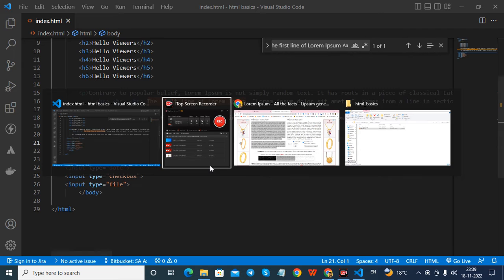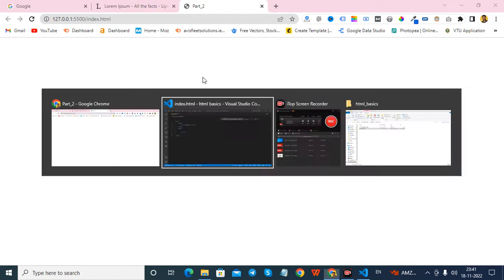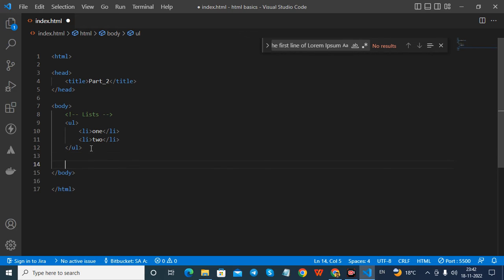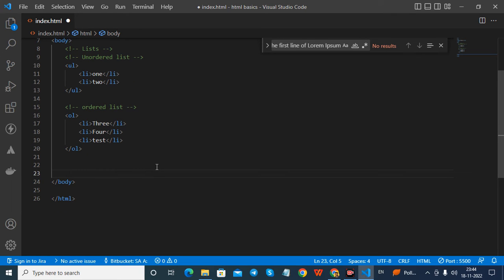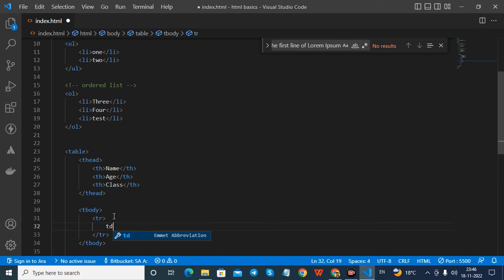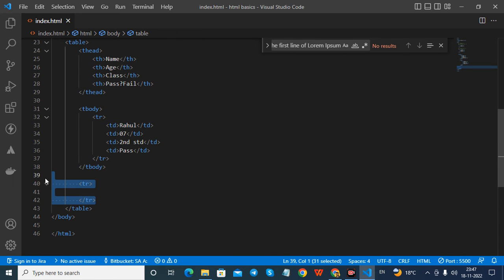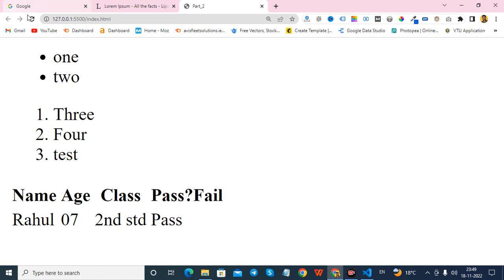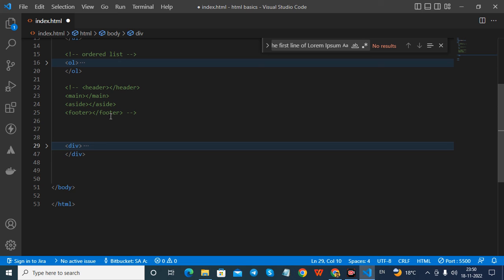Html Basics Part 2 | 2022